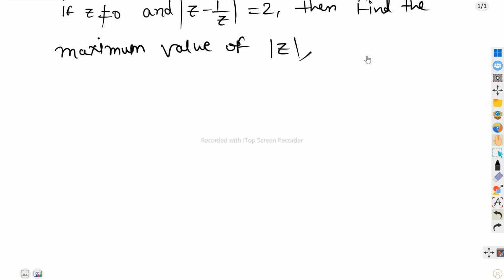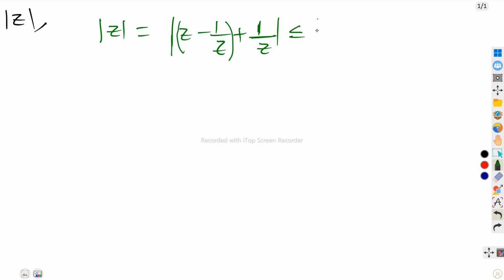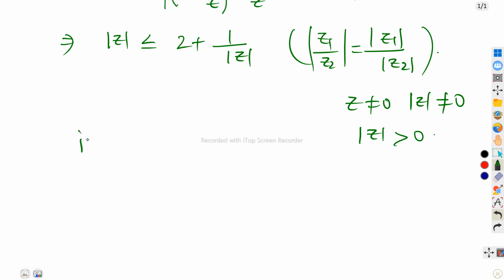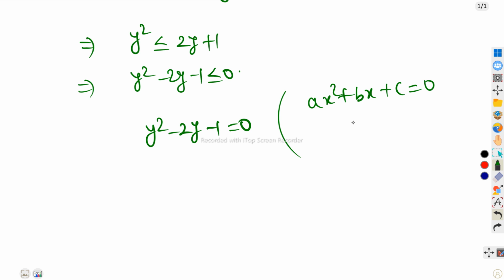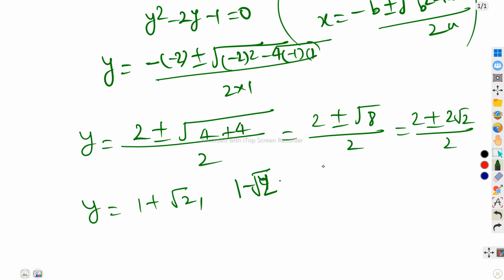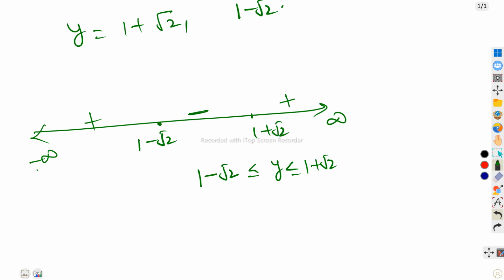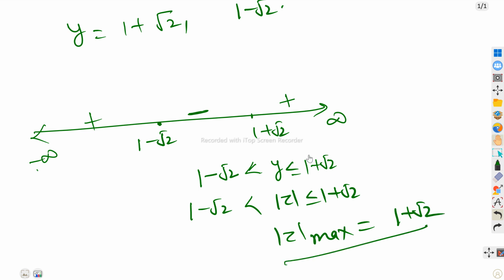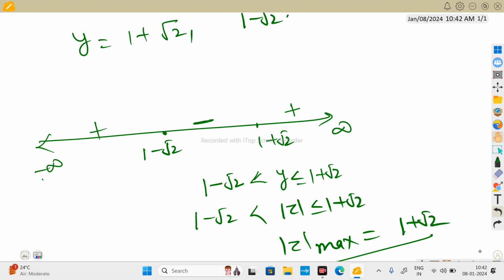jee main 2023 complex number triangle inequality problem